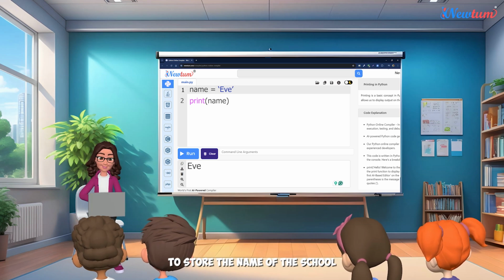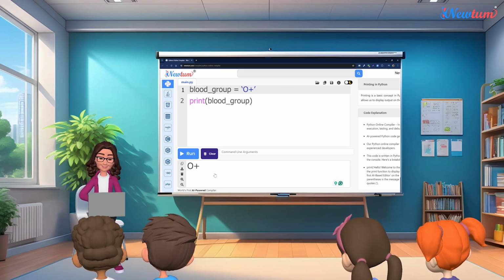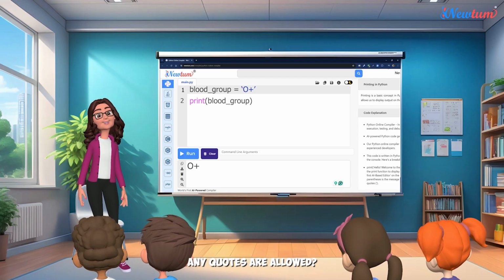Aadi and Gogu | Ep 10 | Eve’s Confusion | Coding for Kids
Watch Aadi, Kalin, and Eve in Episode 10 of Aadi and Gogu's Python Adventures as they explore how to store and retrieve string data in Python. When Eve faces confusion storing words and sentences, Mrs. Neera helps the kids understand strings and their usage. This episode is perfect for kids learning Python programming basics!
for more exciting programming content for kids!